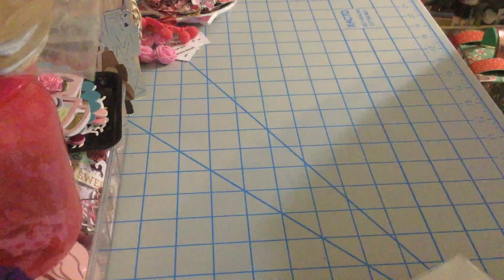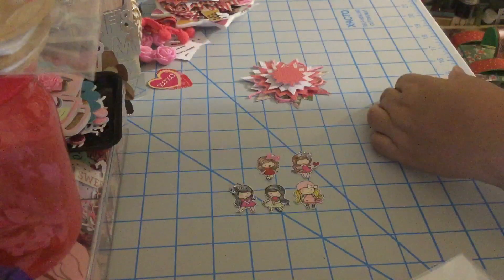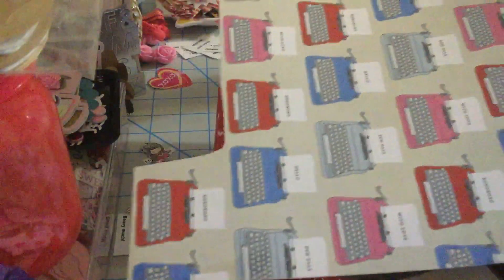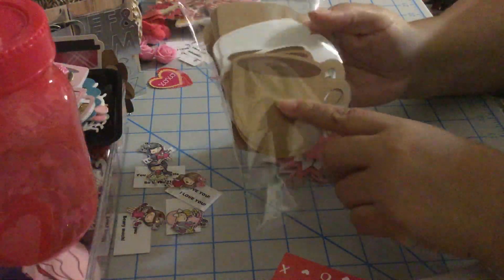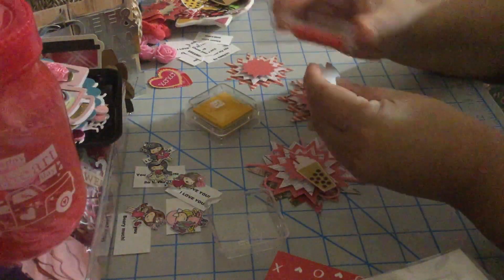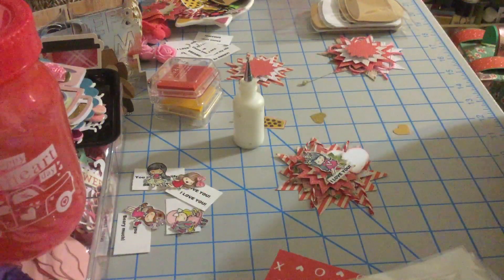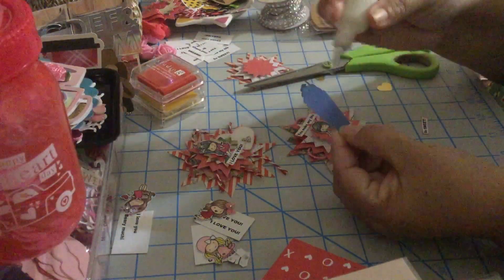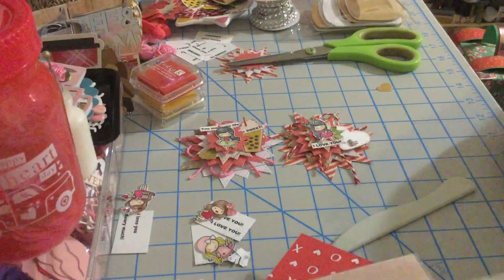Valentine’s projects share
Sorry, the acrylic bows are from Dollar Tree!